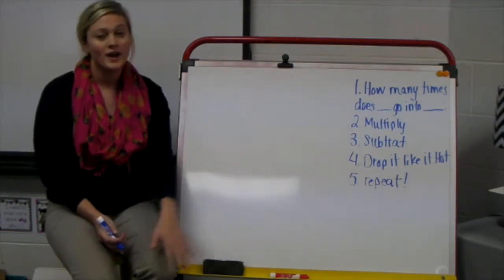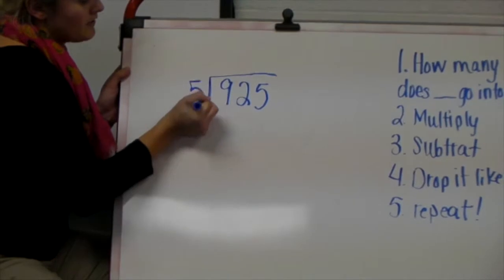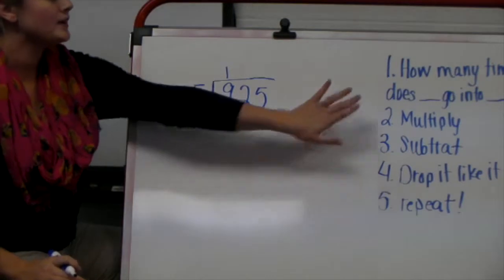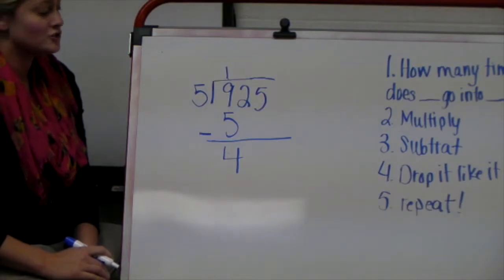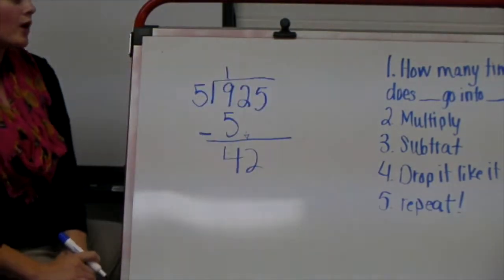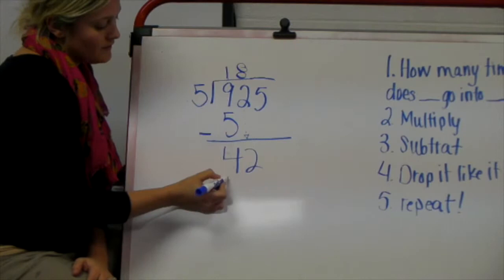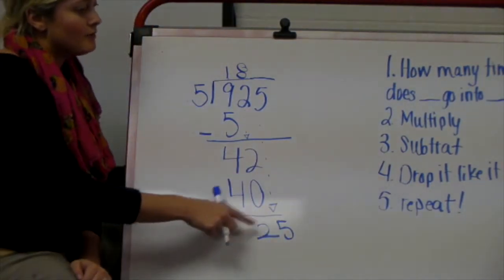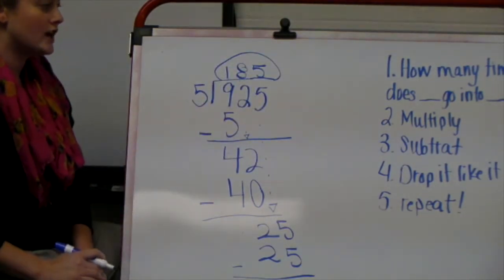Refresh Session Division Standard Algorithm